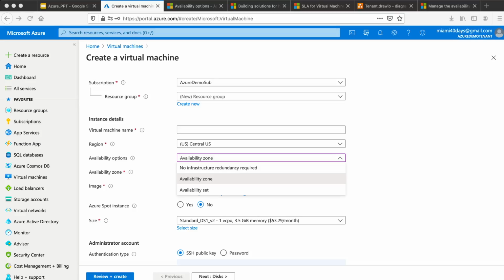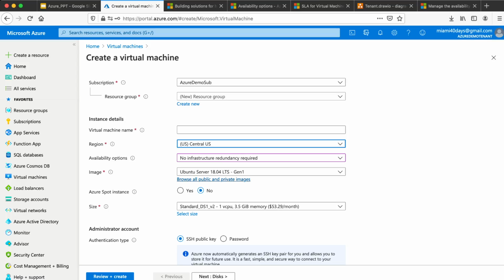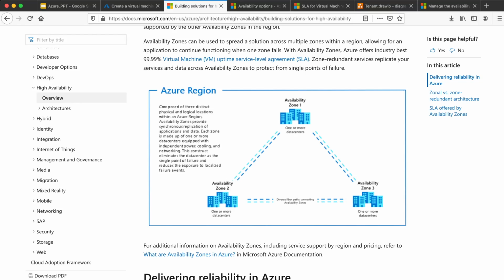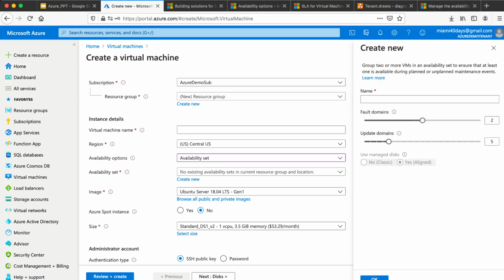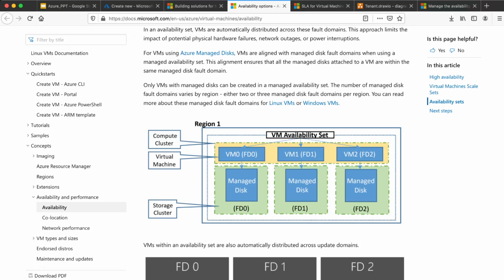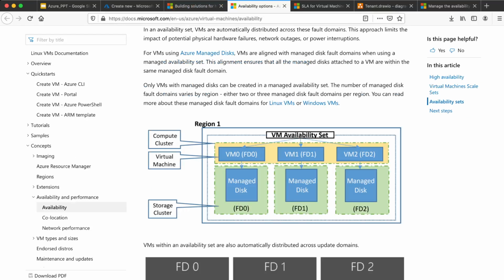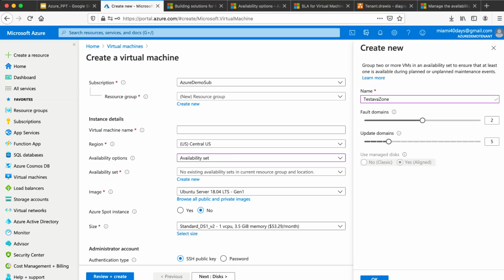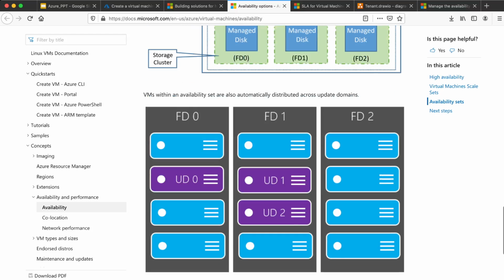8 Microsoft Azure VirtualMachines AvailabilitySet Lab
Regions and Zones

Availability Zones are unique physical locations within an Azure region. Each zone is made up of one or more datacenters with independent power, cooling, and networking. The physical separation of Availability Zones within a region limits the impact to applications and data from zone failures, such as large-scale flooding, major storms and superstorms, and other events that could disrupt site access, safe passage, extended utilities uptime, and the availability of resources. Availability Zones and their associated datacenters are designed such that if one zone is compromised, the services, capacity, and availability are supported by the other Availability Zones in the region.

Fault and Update Domains

Fault domains

A fault domain is a logical group of underlying hardware that share a common power source and network switch, similar to a rack within an on-premises datacenter.

Update domains

An update domain is a logical group of underlying hardware that can undergo maintenance or be rebooted at the same time.